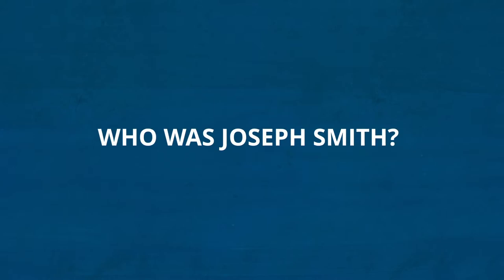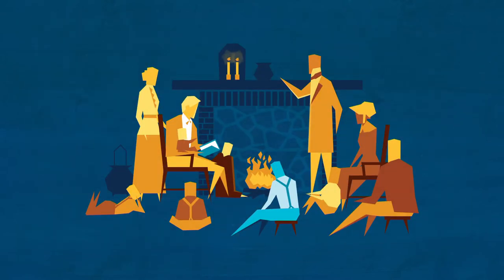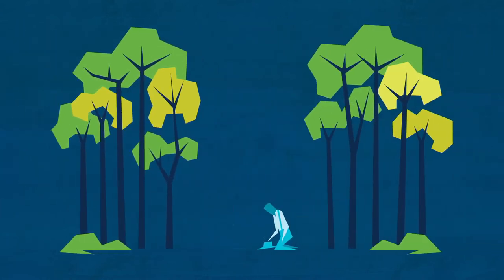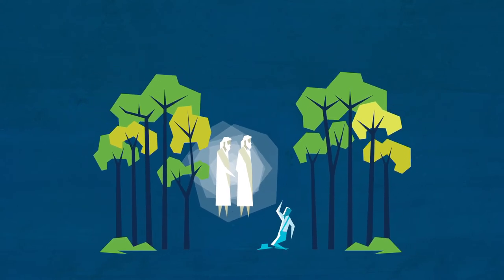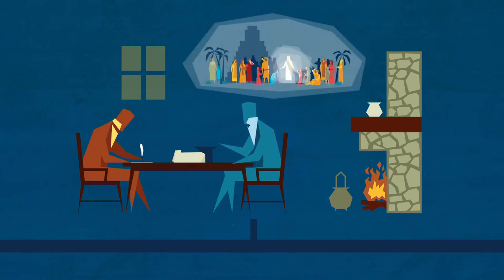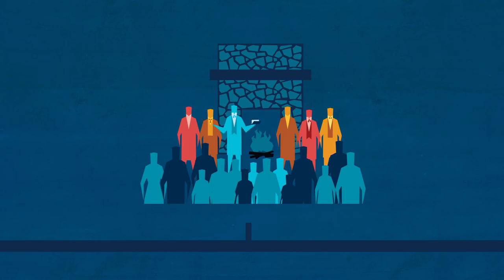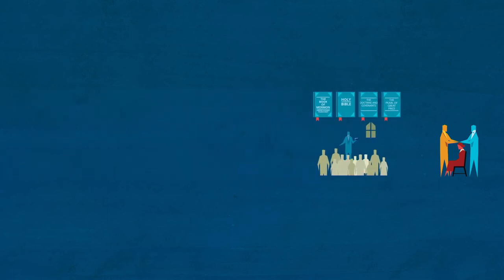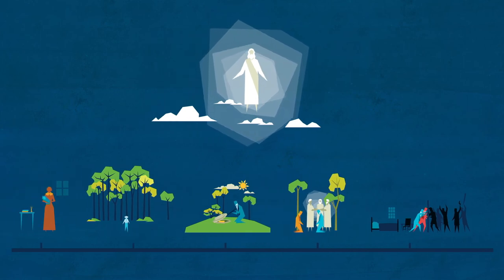Joseph Smith | Faith to Act | Inspiration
All year long, millions search for Jesus Christ but struggle to feel His influence. You can help them hear His voice and feel His love by sharing how you HearHim.

Sharing your experiences will strengthen His influence in your life, that His joy will “remain in you, and that your joy might be full” (John 15:11).

Use these prompts to reflect and share how you hear Him:
● How do you hear Him?
● What verses of scripture help you hear Him?
● How does prayer help you hear Him?
● How do you tell the difference between your own thoughts and the voice of Jesus Christ?

The Book of Mormon - Another Testament of Jesus Christ